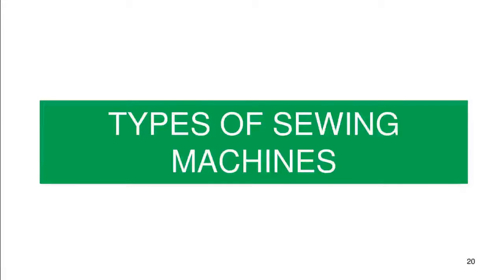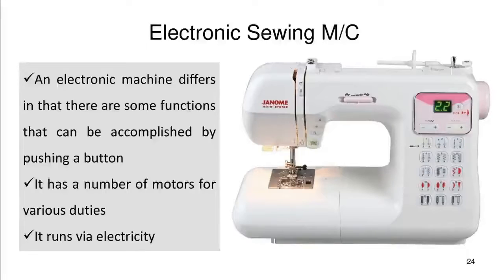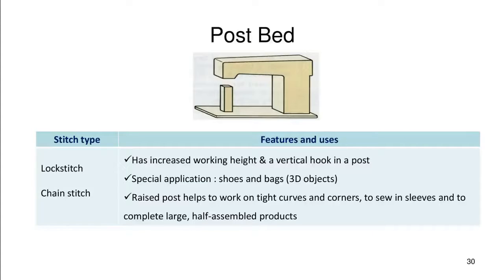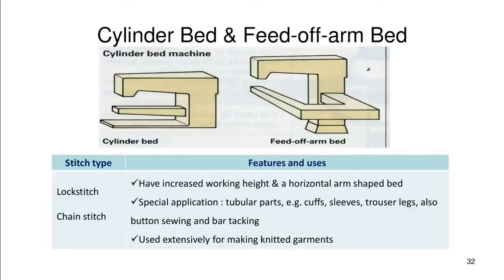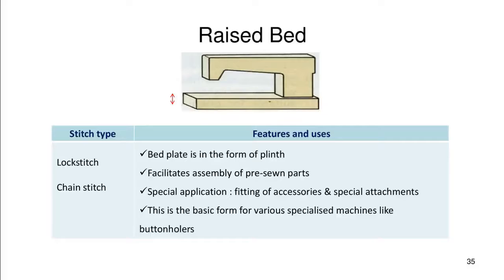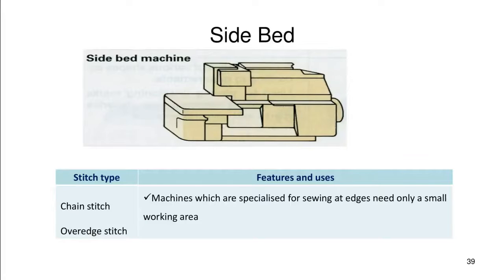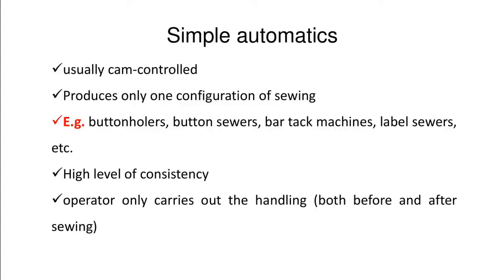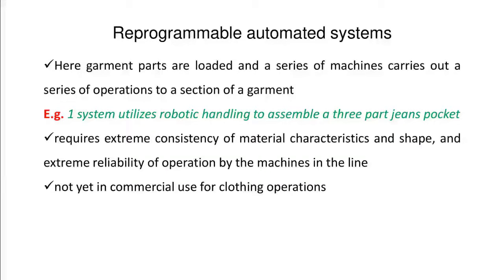FM&PMM, S9&10, Part 2 of 2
Types of Machines & its Features